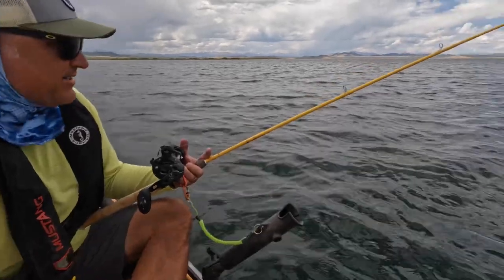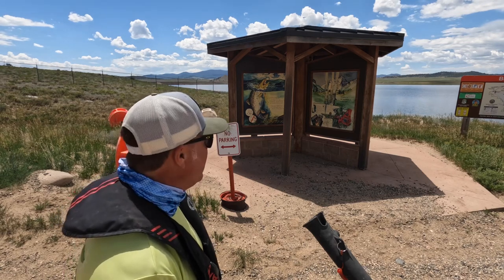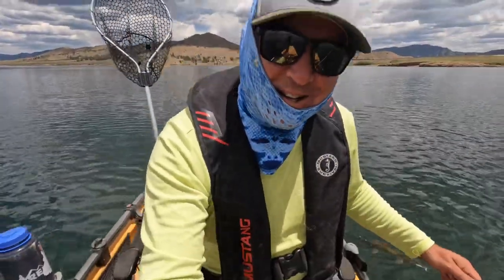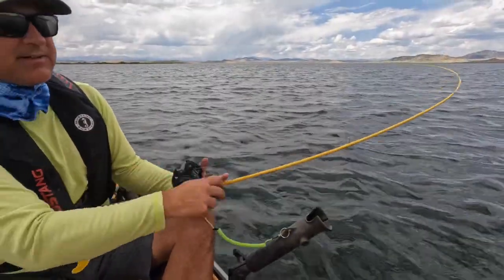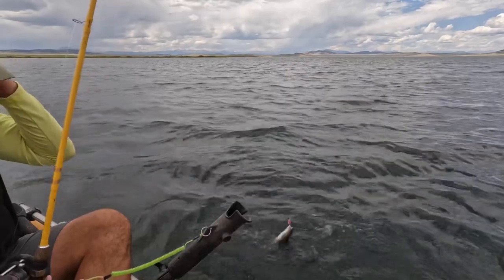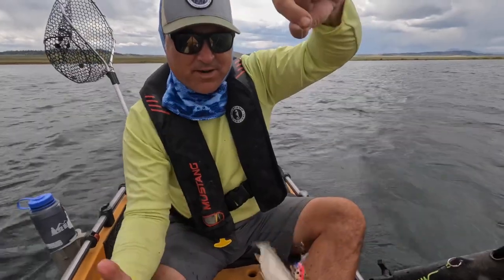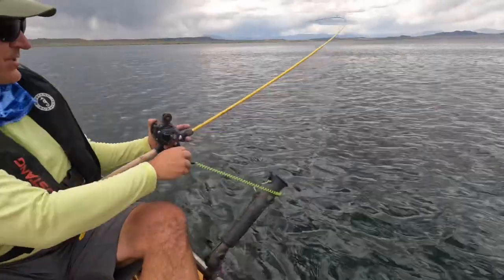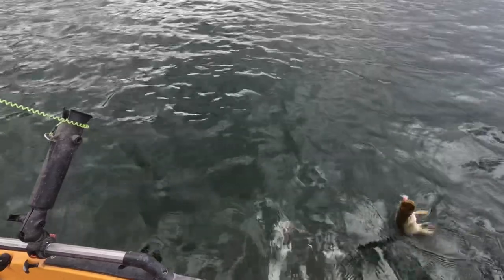First time Fishing Spinney Mountain Reservoir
On this trip I headed to Spinney Mountain Reservoir in South Park Colorado. Spinney is famous for its large trout and pike. It has been on my list of lakes to fish for a long time…finally pulled the trigger and made the trip. Had a good trip … I think I will try it again in the fall when temperatures cool off and the thunderstorms subside. Enjoy!